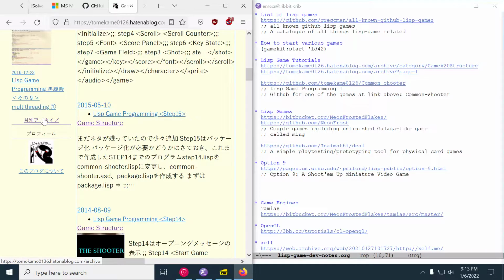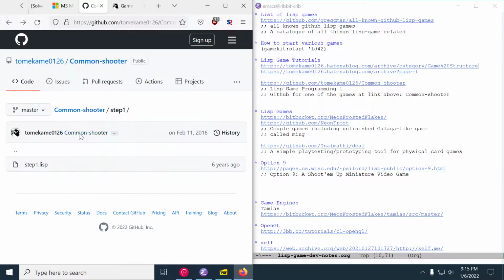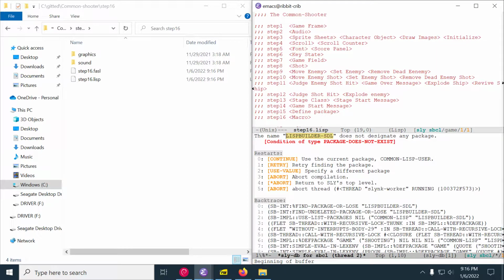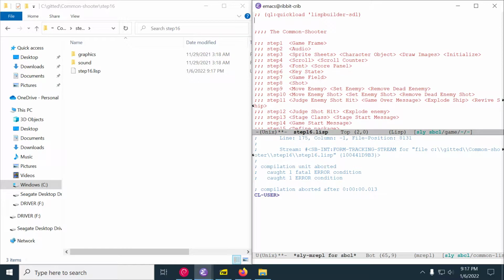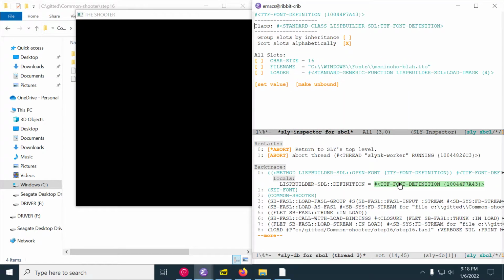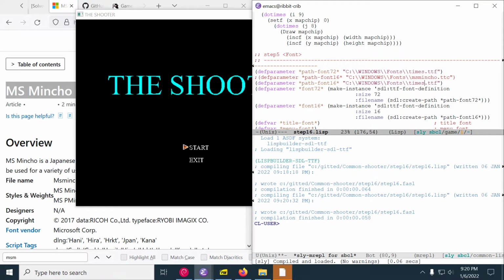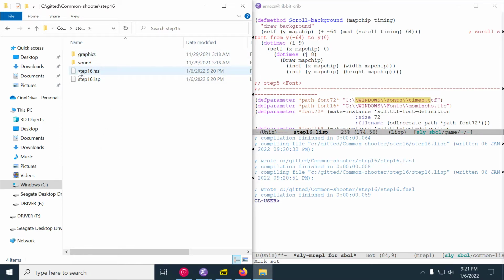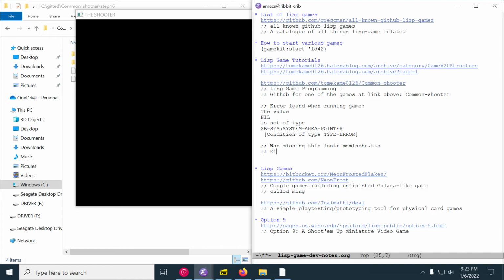16th CL Game Common-shooter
Found someone's common lisp game called: Common-shooter and was not able to run the finished game. Needed to download a font, also could have changed the font in the code to one I had.

Also found his github for that game so was following along the tutorial there:

;; Error found when running game:
The value
NIL
is not of type
SB-SYS:SYSTEM-AREA-POINTER
[Condition of type TYPE-ERROR]

;; Was missing this font: msmincho.ttc
;; Either add font or change to one you have like times.ttf